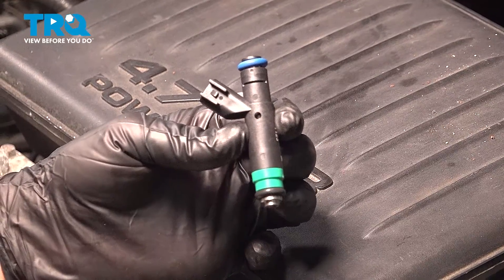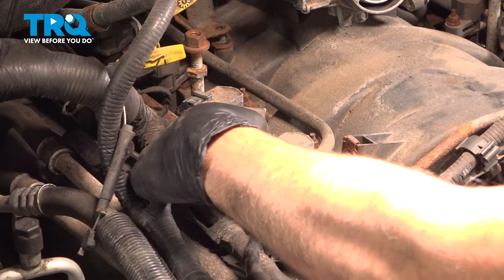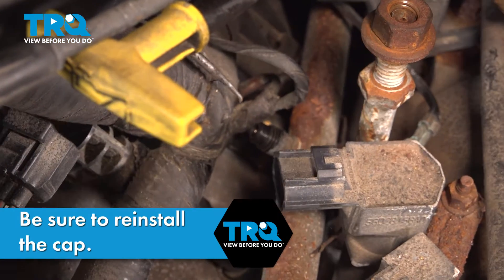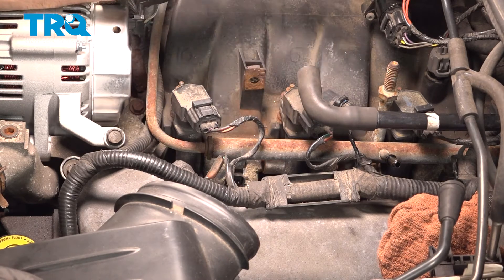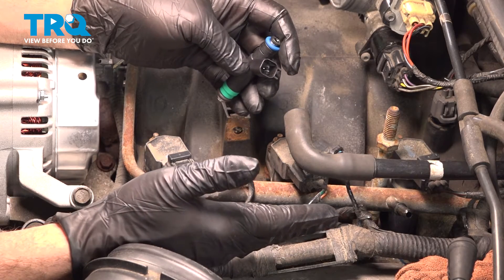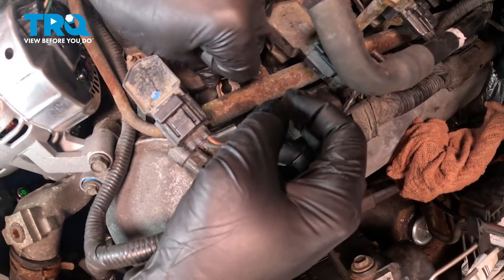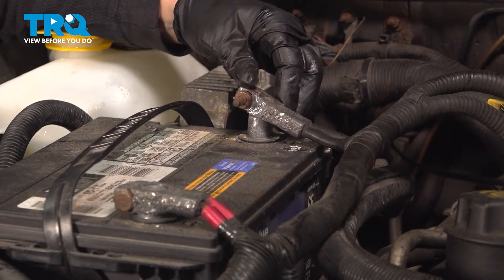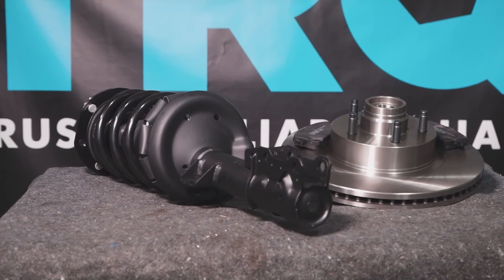How to Replace Fuel Injectors 1999-2004 Jeep Grand Cherokee 4.7L V8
This video shows you how on your 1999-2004 Jeep Grand Cherokee 4.7L V8. Fuel injectors are computer controlled spray nozzles that deliver fuel to your engine in precisely controlled volumes. They are one of the keys to modern efficient and clean engines. If a fuel injector is dirty or failing, it can present symptoms such as rough idle, engine surges, rich or lean conditions, and check engine lights. Replacing a problematic fuel injector with an engineered to fit TRQ replacement part right away is essential to the health of your vehicle’s engine.

This repair was done on a 2002 Jeep Grand Cherokee Limited 4.7L Sport Utility 4-Door AWD Automatic and the process should be similar on the following vehicles:
1999 Jeep Grand Cherokee
2000 Jeep Grand Cherokee
2001 Jeep Grand Cherokee
2002 Jeep Grand Cherokee
2003 Jeep Grand Cherokee
2004 Jeep Grand Cherokee